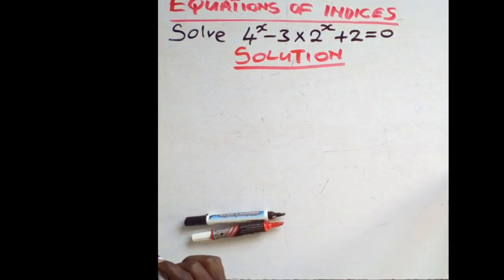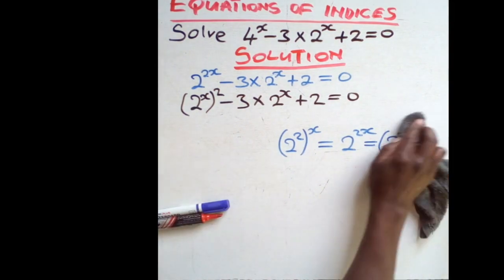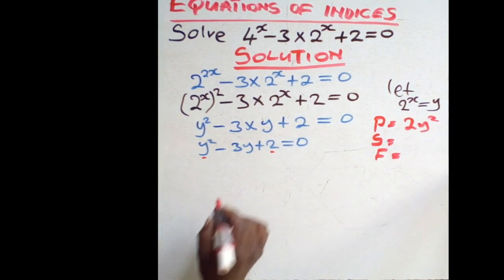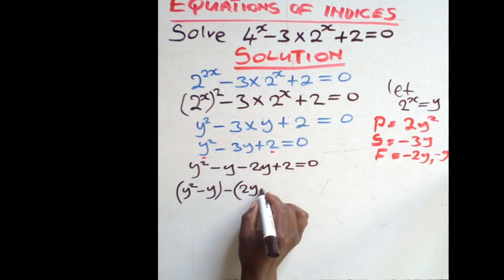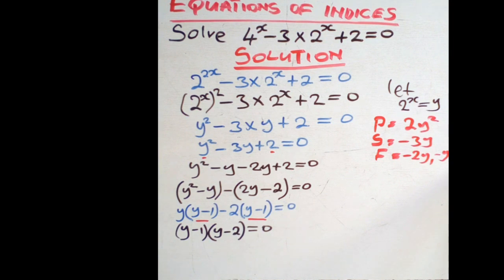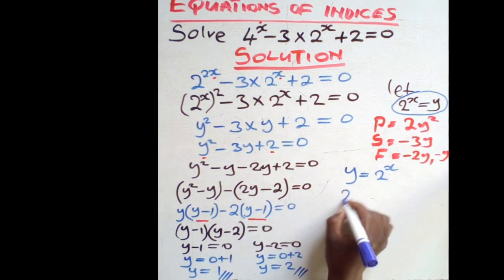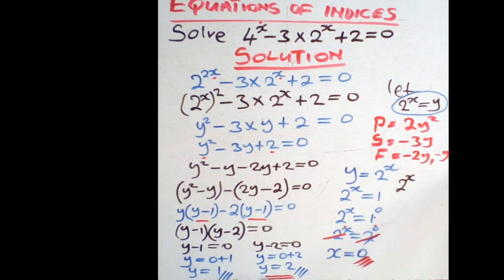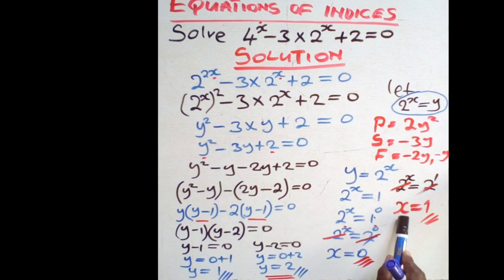EQUATIONS INVOLVING INDICES 3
You should be able to solve equations involving indices